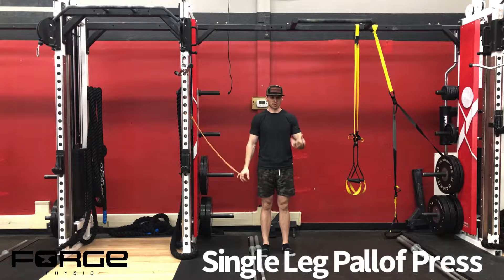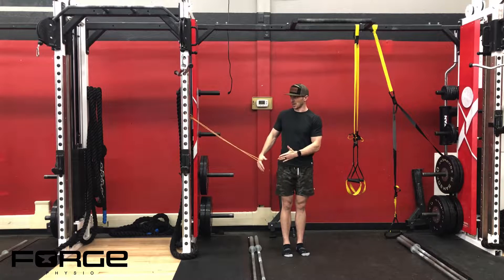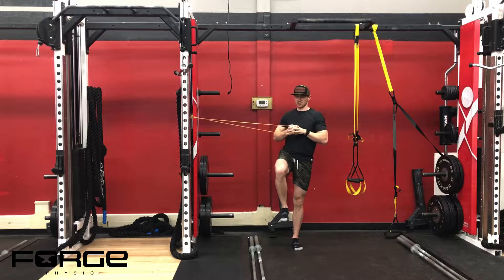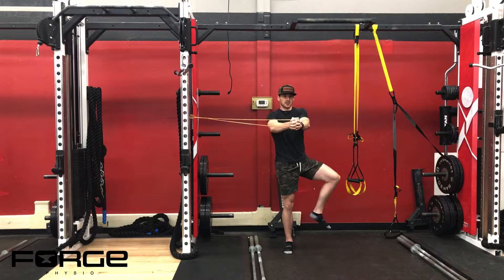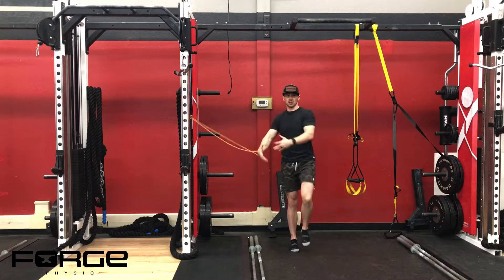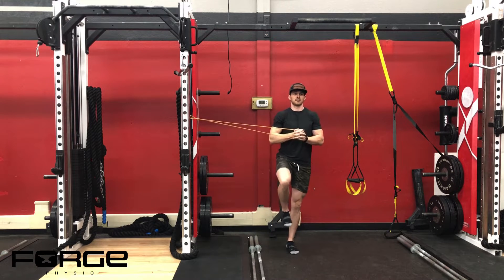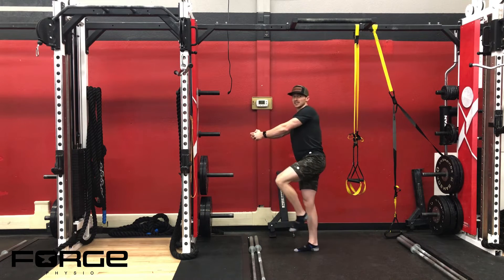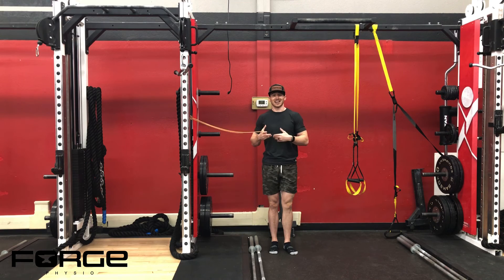Single Leg Pallof Press with Progressions